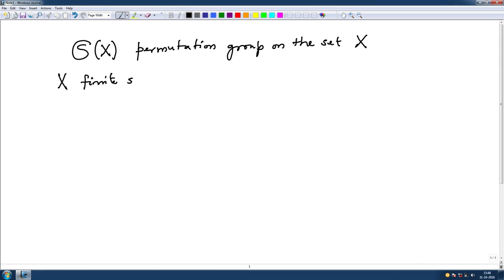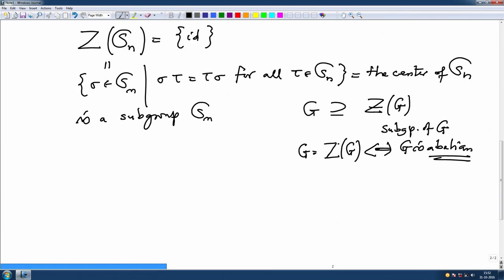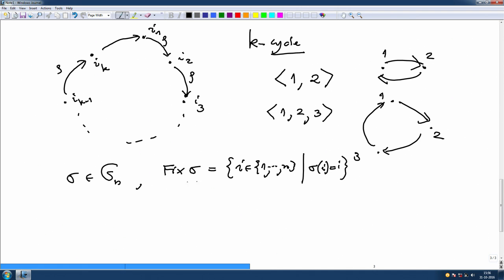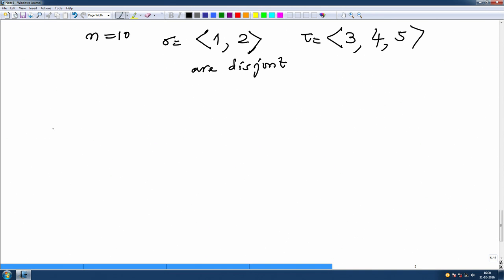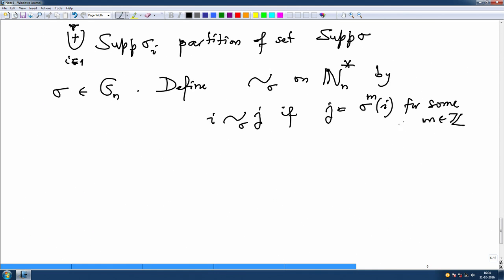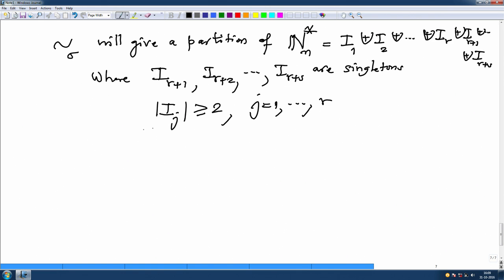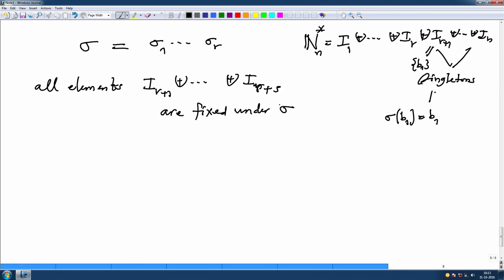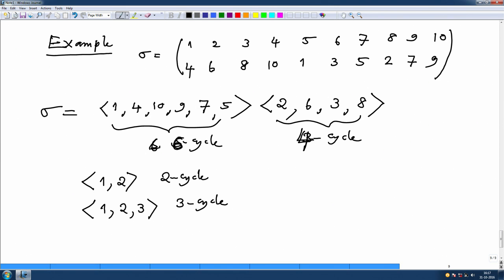Lec49 Canonical cycle decomposition of permutations